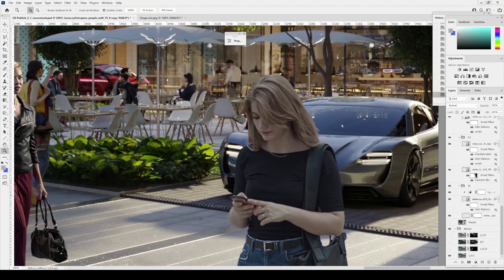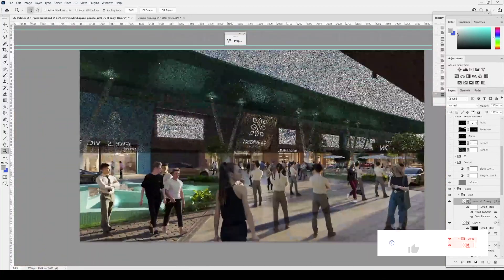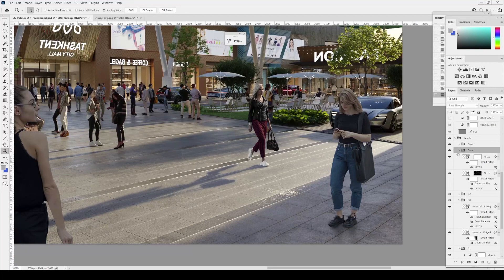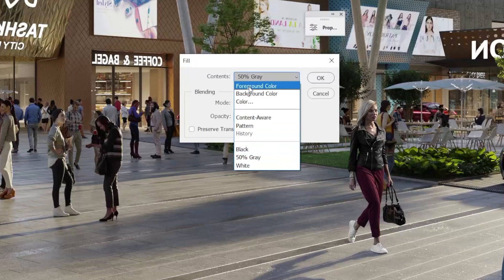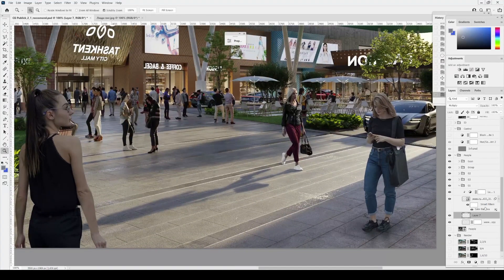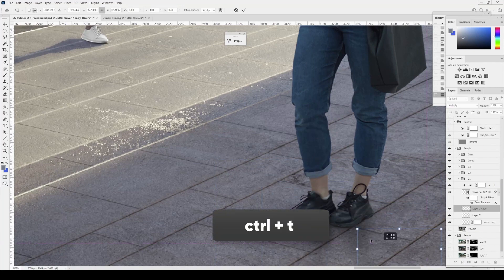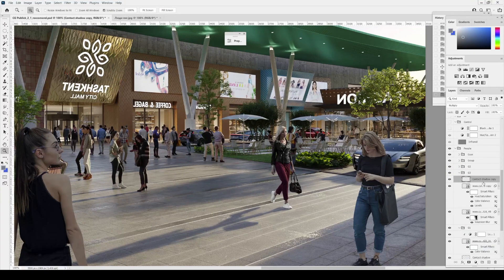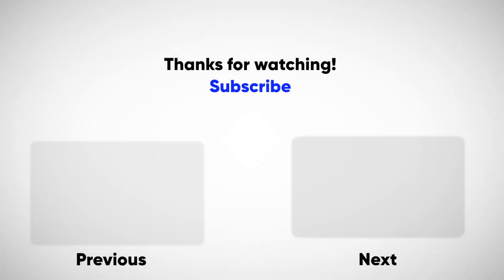Inserting people in Photoshop: Ambient occlusion. Tutorial.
Learn how to seamlessly insert people into images using Photoshop with ambient occlusion techniques.

In this tutorial, we'll explore the process of adding realistic shadows and lighting to make the inserted person blend naturally into the scene.

Enhance your photo editing skills and create stunning compositions with this step-by-step guide.

Do you want to make professional-quality renders?
Our lessons will help you become the 3D artist you've always wanted to be.